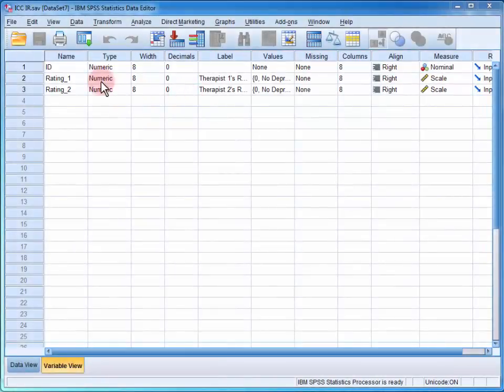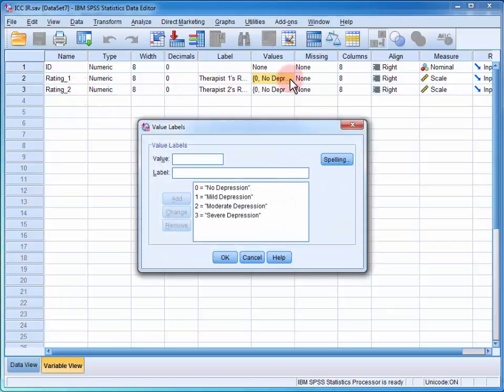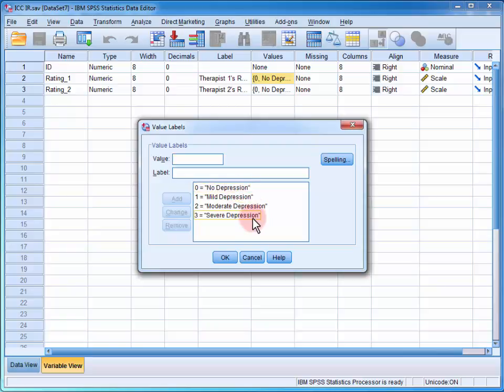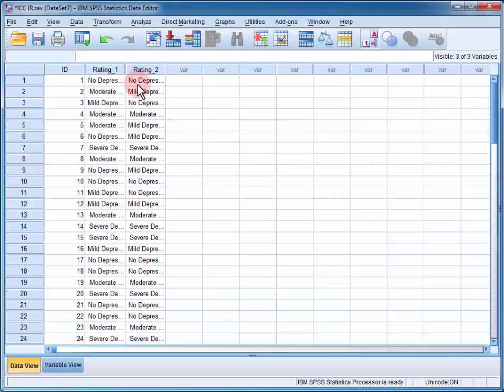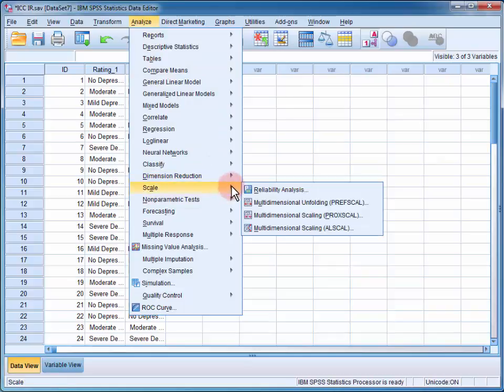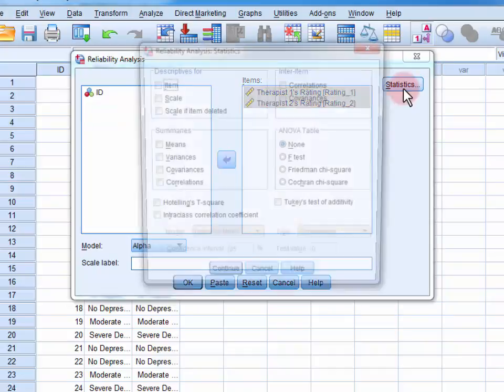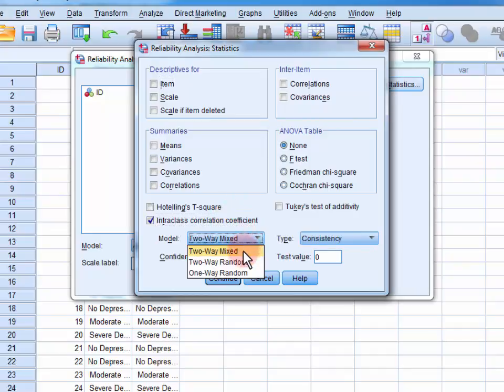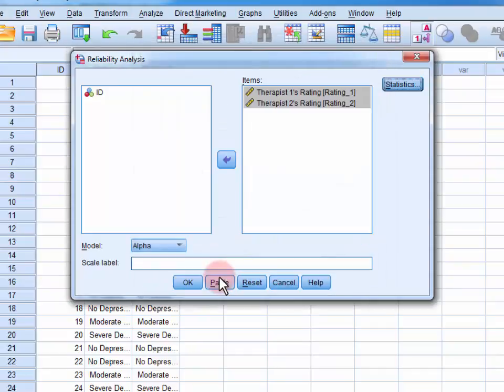StatHand - Calculating an intraclass correlation coefficient for inter-rater reliability in SPSS